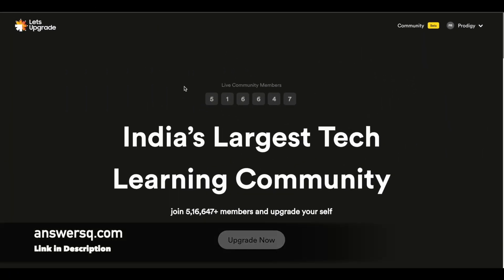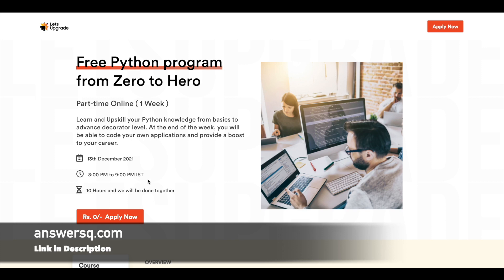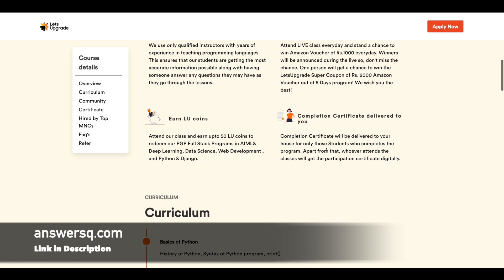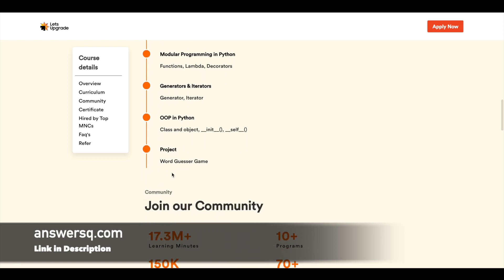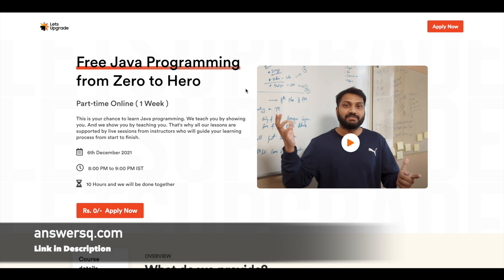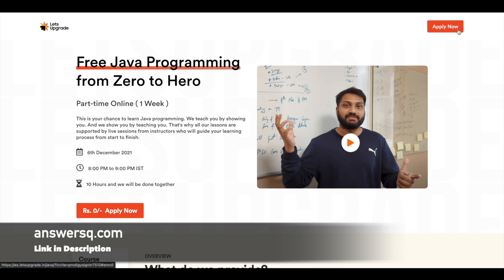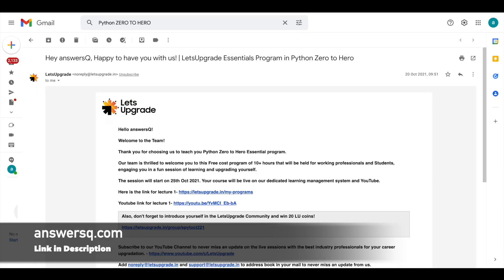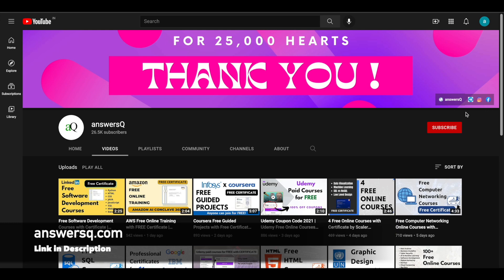Free Python, Java, HTML/CSS, JavaScript courses with Certificate | LetsUpgrade Free Courses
LetsUpgrade offers 4 free courses with certificate through a live instructor led online class. Learn Python, Java, HTML/CSS, JavaScript and more for free. This includes free online courses 2021.